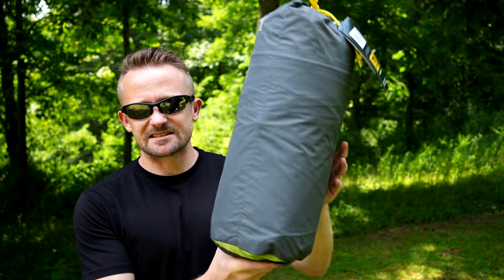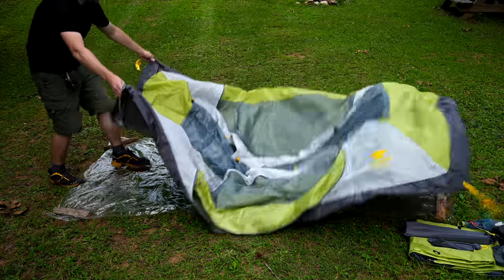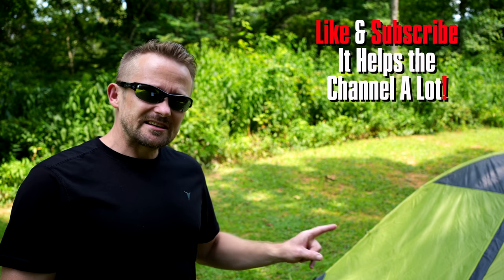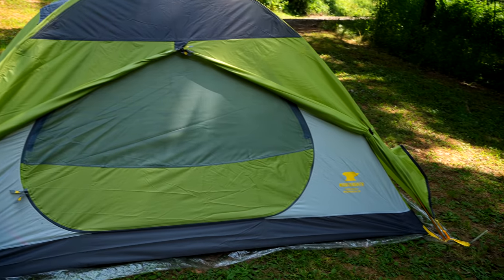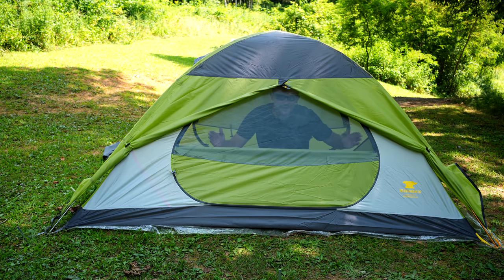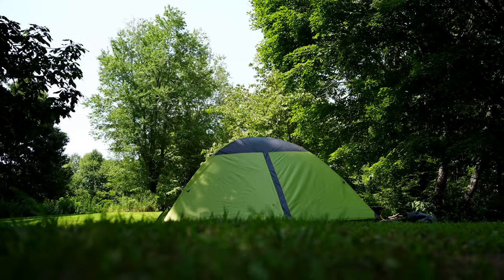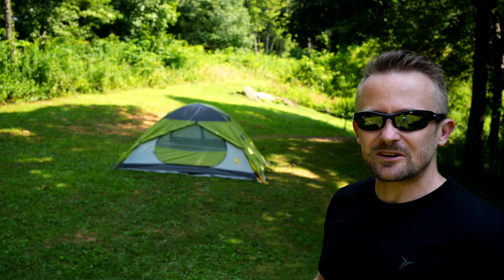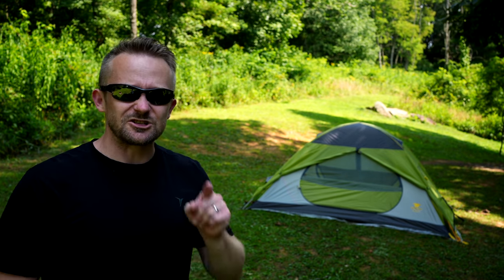This is the BEST SELLING BACKPACKING TENT on AMAZON - MountainSmith Morrison 2 Tent - First Look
This is the Morrison 2 tent from MountainSmith and it is the current Best Selling Backpacking Tent on Amazon.

why is this tent so popular?

or

The Latest Best Selling Tent on Amazon - First Look

Cost : Retail $180, I purchased it on Amazon for $140.

Weight : 5 lbs 8 oz (Packed // With Footprint)
4 lbs 11 oz  (Trail // No Footprint)

MATERIALS :

30d Nylon Storage Sack
7075 Aluminum V-Stakes
Fly: 185t Poly PU2000MM F/R
Tent: 185T Breathable Poly F/R
Floor: 190t Poly PU5000MM F/R
YKK Zippers

DIMENSIONS

Setup : 92" x 56" x 43" (234 x 143 x 110 cm)
Packed : 18" x 7.5" (46 x 19 cm)
Pole diameter: 8.5 mm

FEATURES

Two door / Two vestibule layout
Two person layout
Three season, free standing tent
Tent fly ventilation windows
Bathtub floor construction
Taped floor seams and fly
No-see-um mesh wall panels
Detachable ceiling loft pocket
Interior mesh storage pockets
Clip-pole attachment for lighter weight and better breathability
Reflective guy lines with tension lock cord adjustment
Impressions :

Construction?
Materials?
Setup?

Zippers

Lots of pockets

Very tall, spacious - because it is so tall, staking it out and even guying it out is a good idea if wind is a possibility
Pitch? Are the doors tight?

Fairly heavy tent and the form factor is large; for a budget friendly tent it is completely acceptable.  Good car camping tent, good option for those who are thinking of getting into backpacking and camping but don’t want to spend a ton of money to begin with.

Combination of mesh and fabric; going to be warmer and less breathable than a full mesh tent.